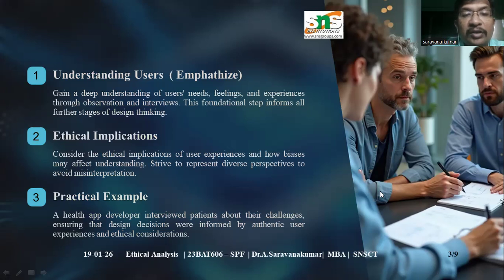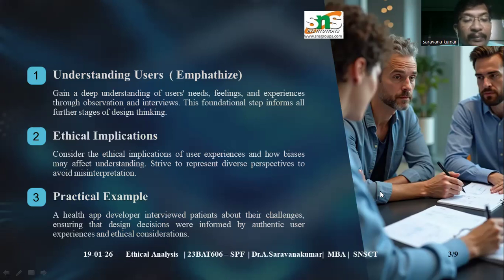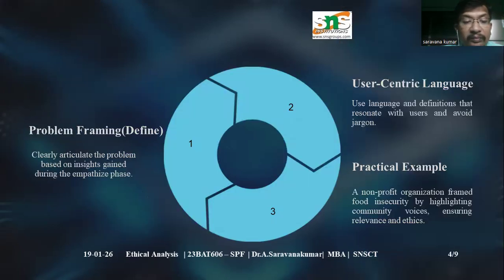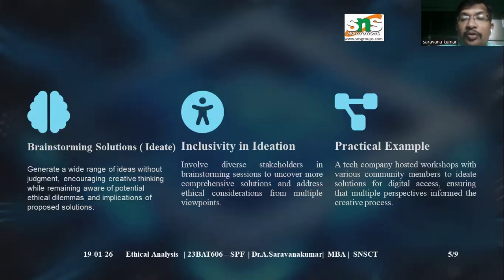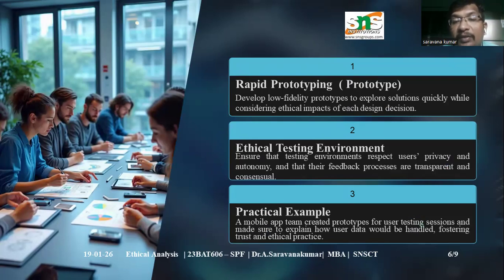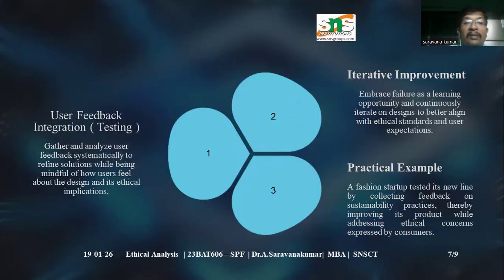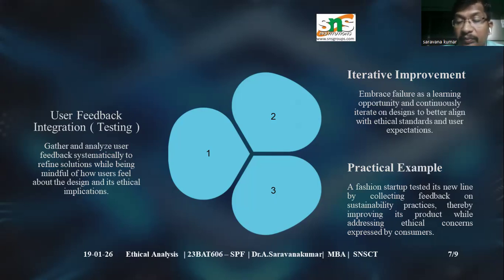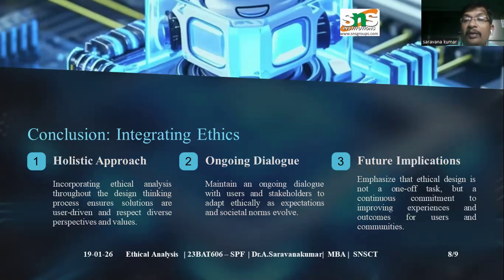Ethical Analysis l Social Purpose of the Firm l SNS Institutions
Ethical analysis in the social purpose of the firm highlights how organizations balance profit with responsibility toward society. It examines ethical decision-making in areas such as fairness, sustainability, stakeholder welfare, and social impact, emphasizing that businesses play a vital role in contributing to inclusive growth and long-term societal well-being.